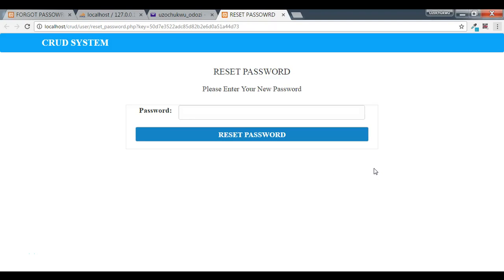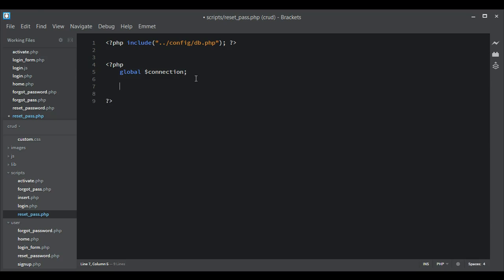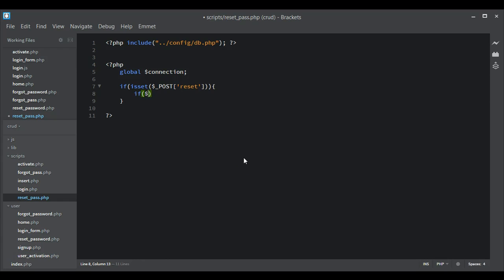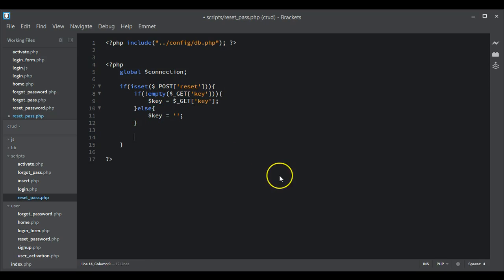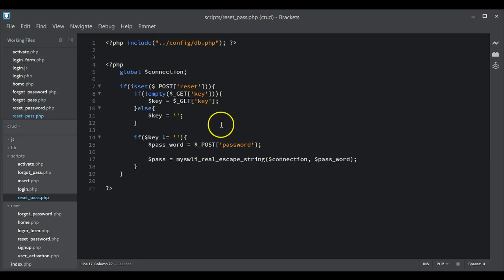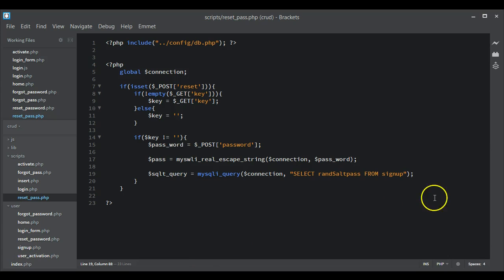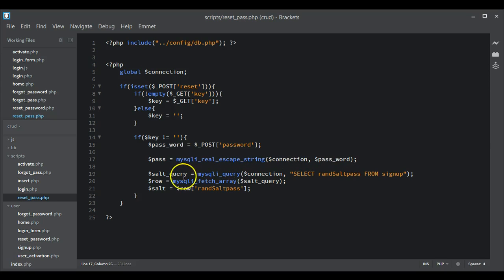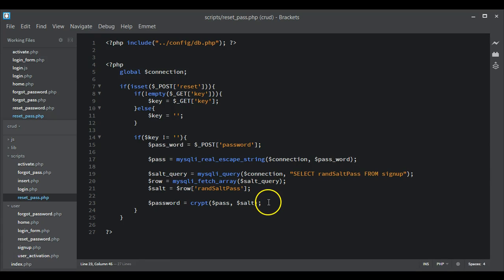992114 050 Reset Password PHP Script Part 1